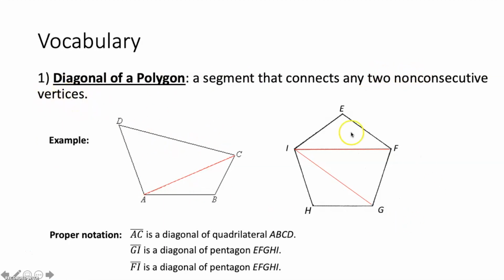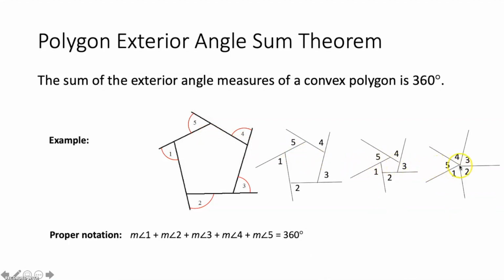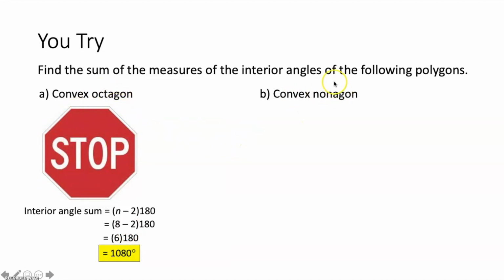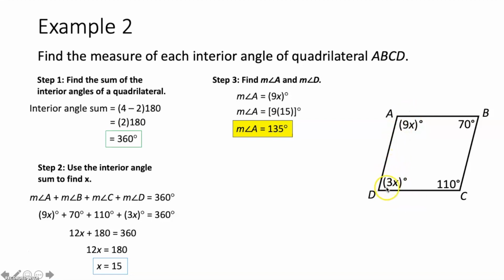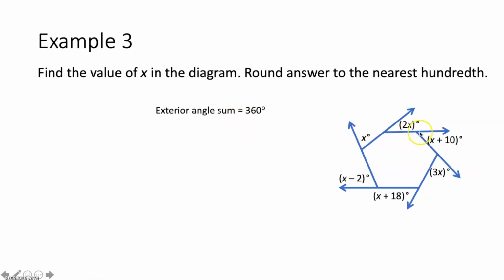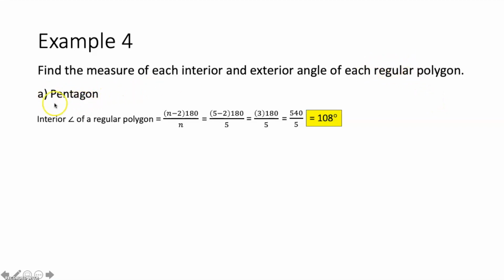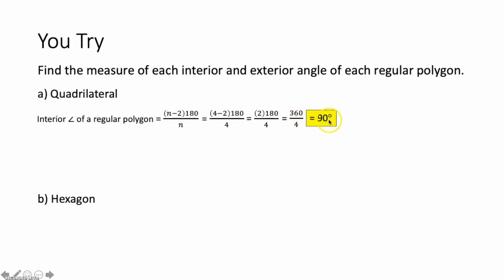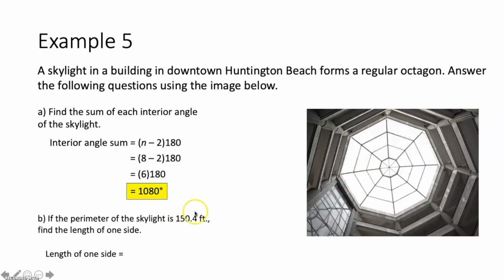Geometry: Angles of Polygons (6-1)